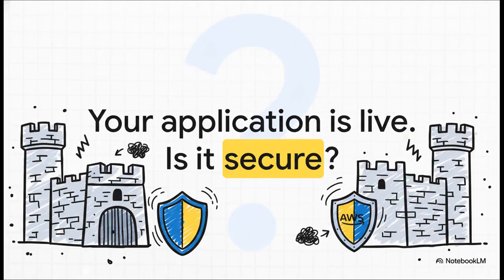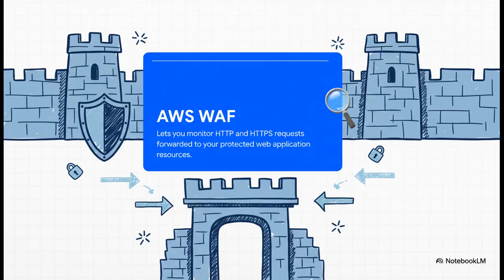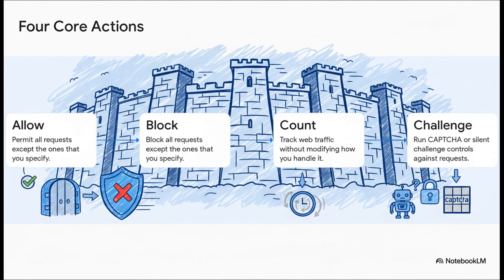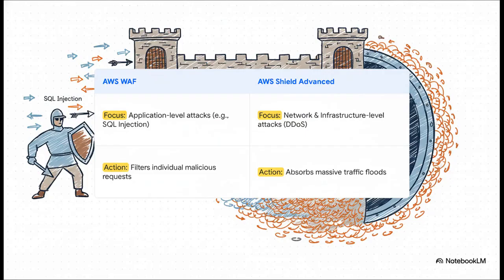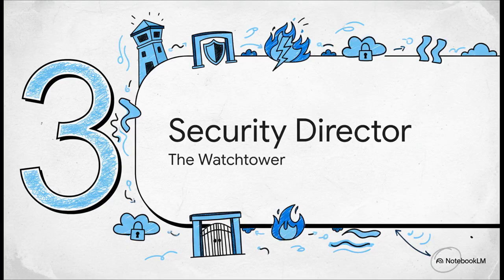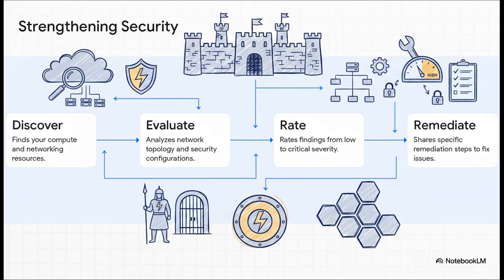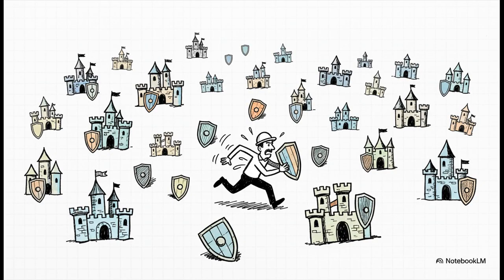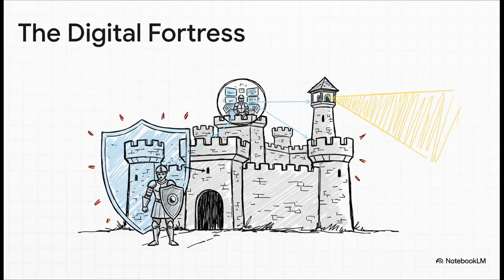AWS Shield Advanced: Defense Against Brute Force Attacks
Learn how AWS Shield Advanced can protect your application from brute force attacks. We'll explore the features and practical benefits of this security service.